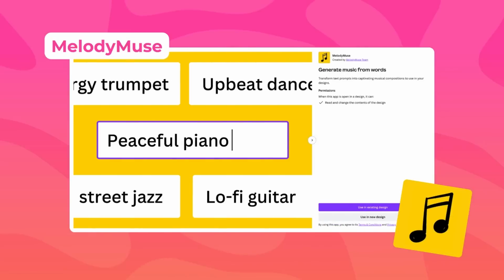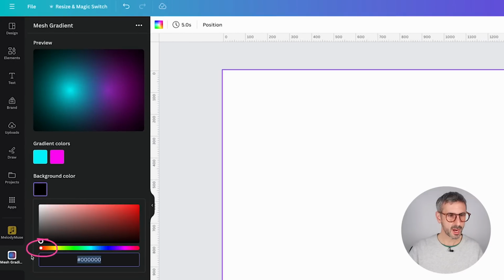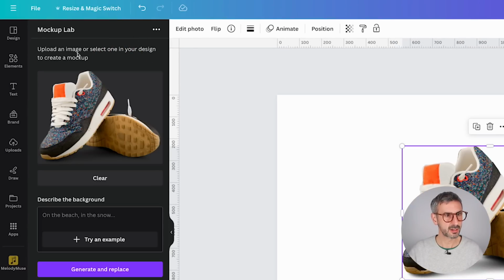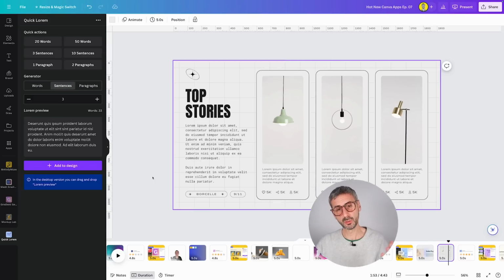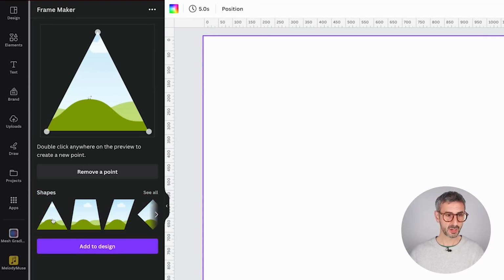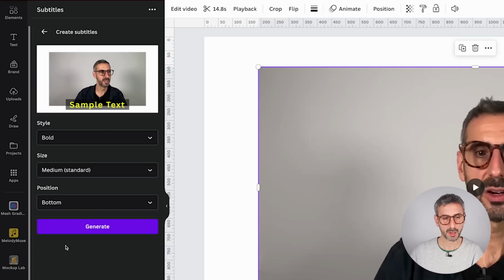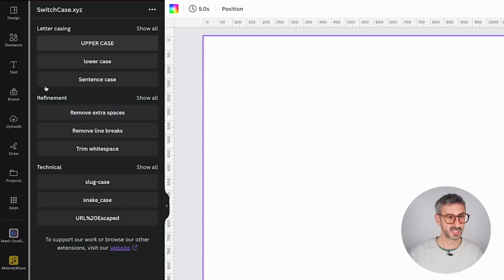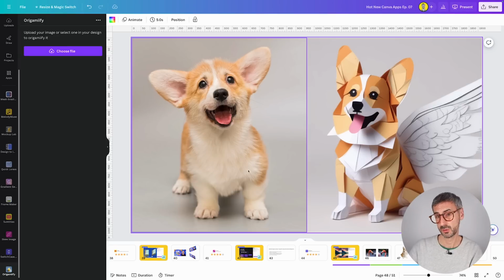Hot New Canva Apps | Ep. 07 - Text-to-Audio, Gradients, Subtitles, Custom Frames...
Let's review 11 hot new apps available on Canva's marketplace!
We'll go over new text-to-audio, gradient, custom frames, subtitles generators, and more! I'll show you what each new app has to offer and if they actually keep their promise, rating them from 1 to 5 stars. These apps have a lot of potential for content creators, so let's dive in and check them out! Tell me what you think about them in the comments!

✅ TRY OUT OUR APP!

✅ VIDEO CHAPTERS
00:00 Intro
00:12 New Canva App #1: MelodyMuse
05:54 New Canva App #2: Mesh Gradient
08:08 New Canva App #3: Gradient Generator
12:13 New Canva App #4: Mockup Lab
16:35 New Canva App #5: Quick Lorem
21:44 New Canva App #6: Design to Image
25:30 New Canva App #7: Frame Maker
29:14 New Canva App #8: Subtitles
36:17 New Canva App #9: Skew Image
38:34 New Canva App #10: SwitchCase.xyz
43:07 New Canva App #11: Origamiify

• 🦾 Curious about AI Tools?